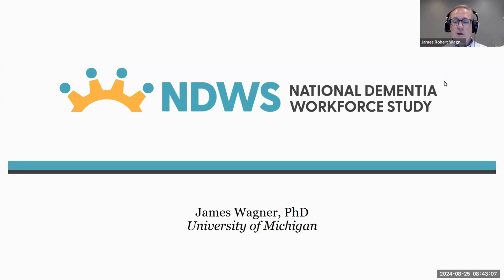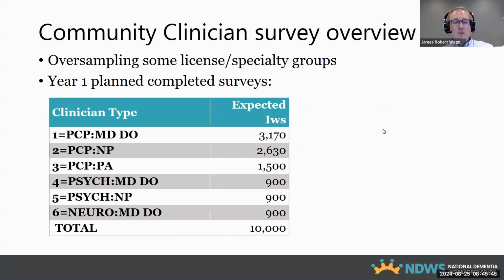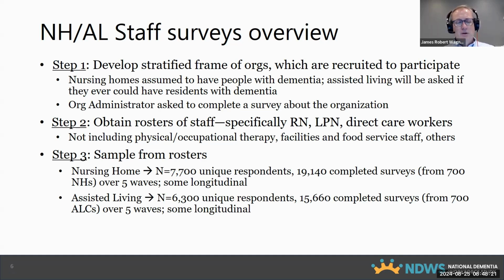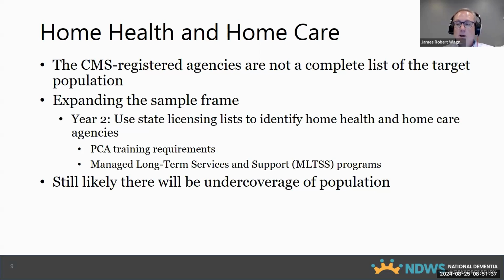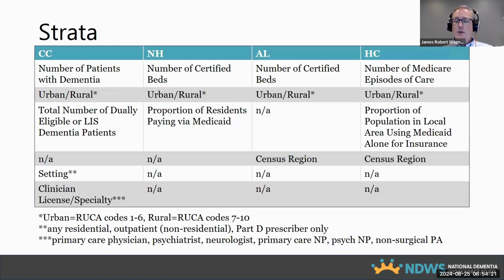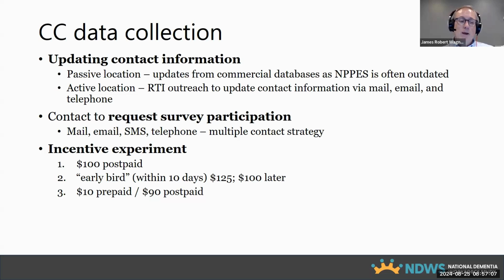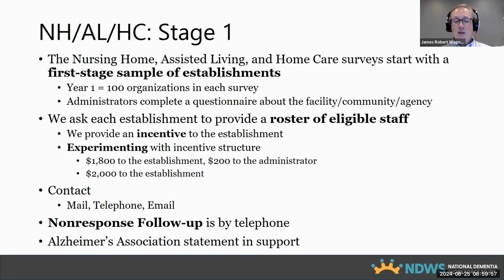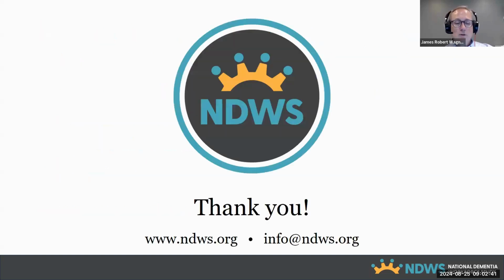NDWS Year 1 Sample Frame and Data Collection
James Wagner, a co-investigator on the National Dementia Workforce Study and Core Lead of the Data Collection Core, explains the sample frame and data collection process being used in Year 1. NDWS is conducting surveys of the paid dementia care workforce in four settings.